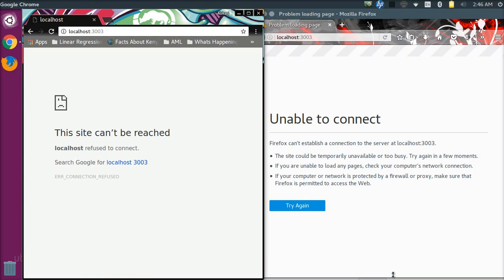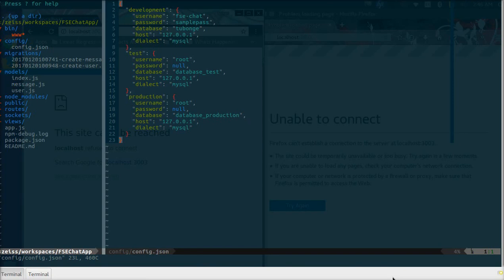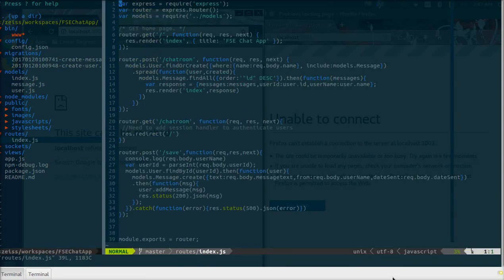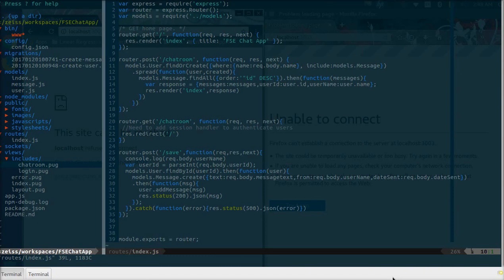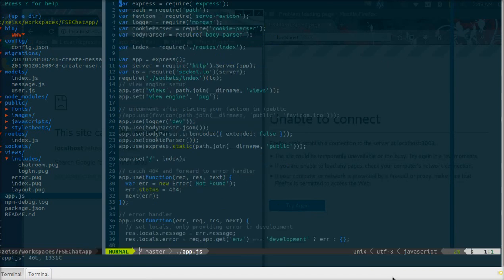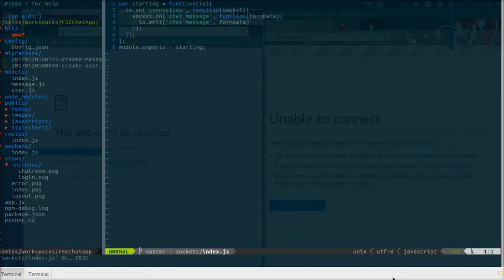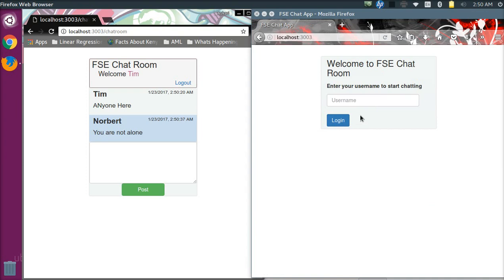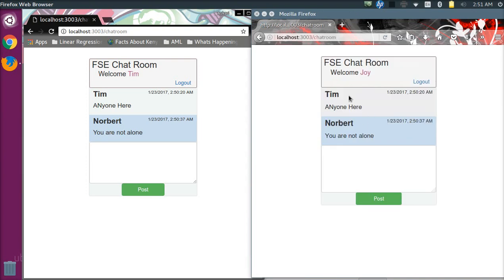FSE Chat Application Demo